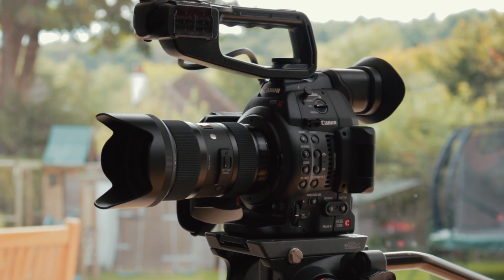Canon C100 mark ii | 1 Year Later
My thoughts on the C100 mark ii after using it on a load of projects this year.

Shot on the Canon C100 mark ii, Sigma 24-105 f4 Art and 1/4 Black Pro Mist.

Edited with FCPX 10.4

Graded with IWLTAP Luts